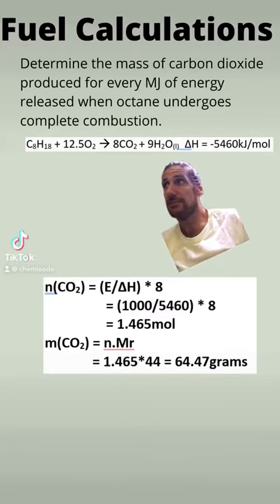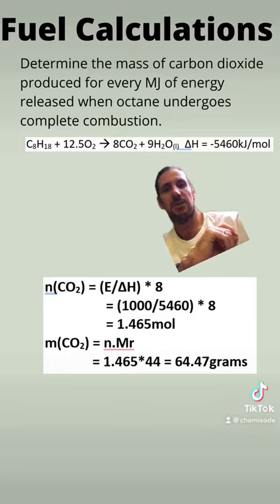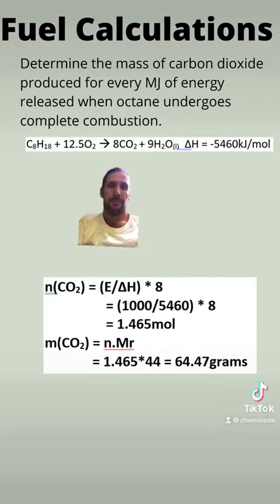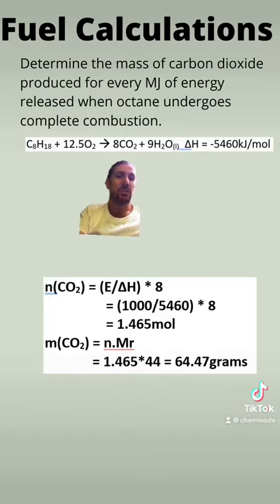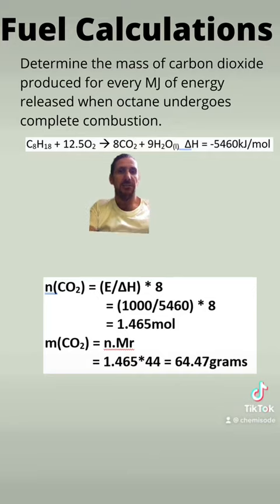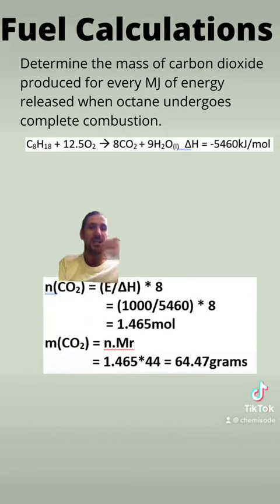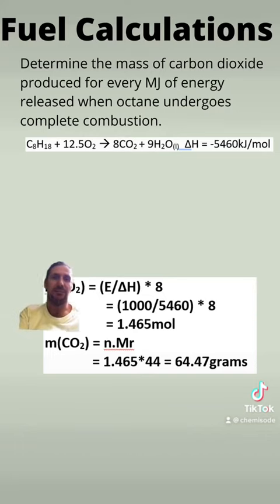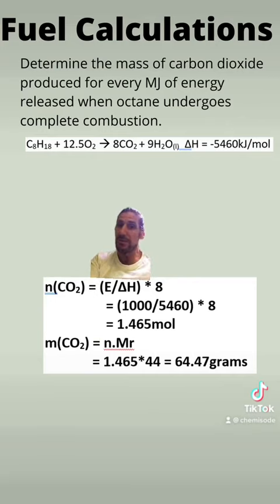How to find out the carbon dioxide output of a fuel using a thermochemical equation - Year 12 Chem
This is a quick video showing how the amount of carbon dioxide produce from a fuel can be calculated.  This key principal being used here is stoichometry and mole ratios from a balanced thermochemical equation.

This video is designed to help students studying VCE Chemistry in year 12.